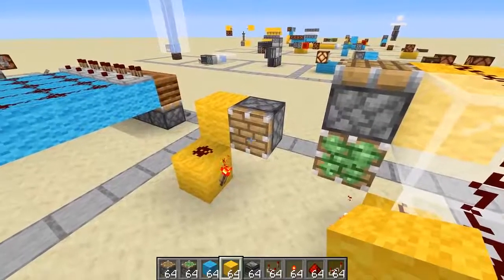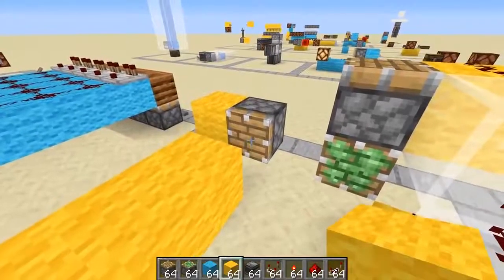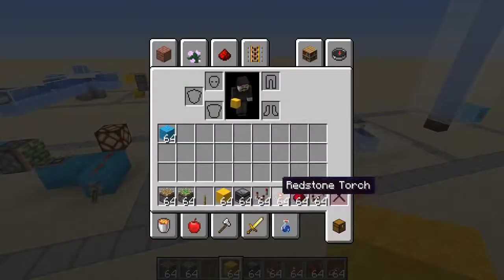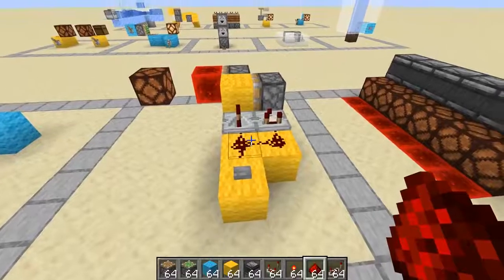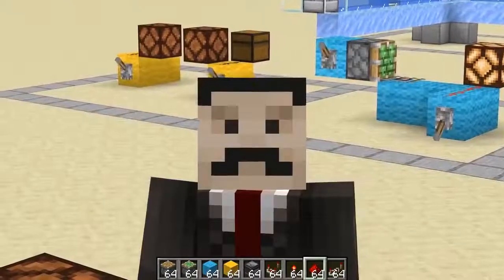Mumbo Jumbo! 25 Redstone Build Hacks in Minecraft